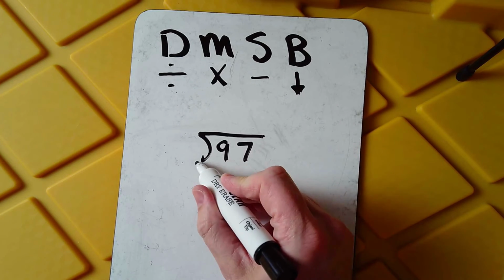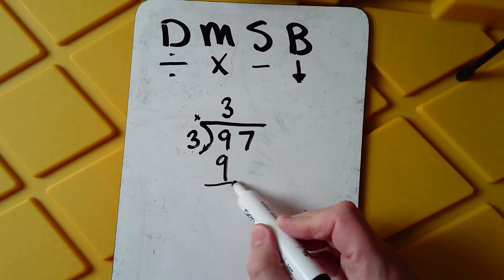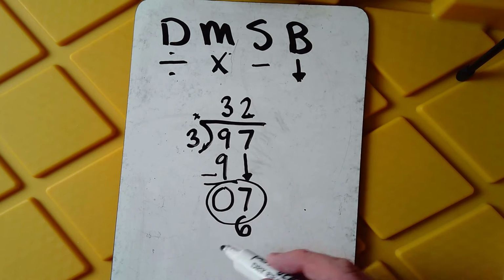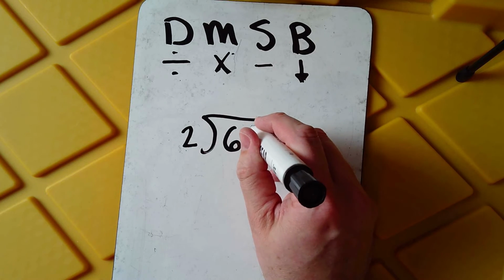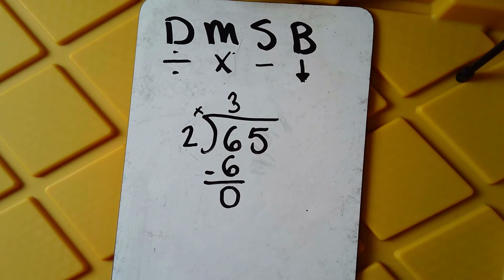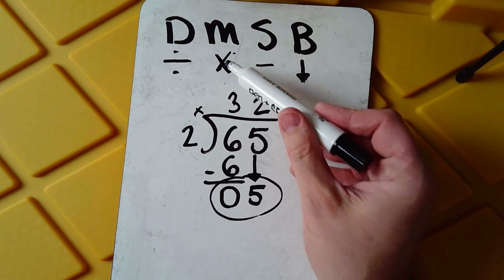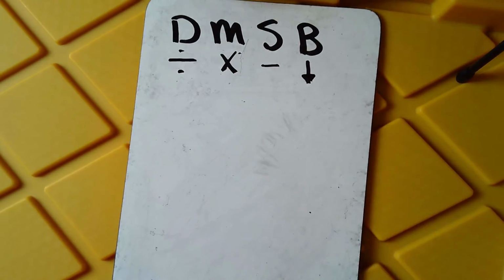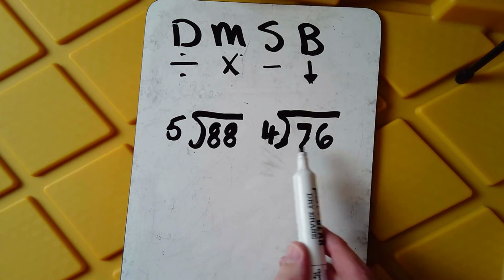Math Lesson 47